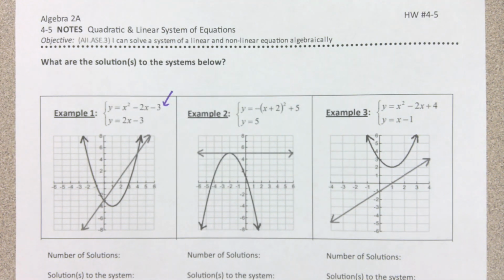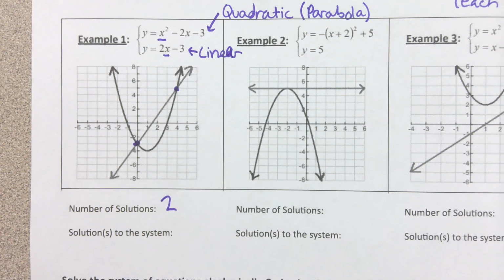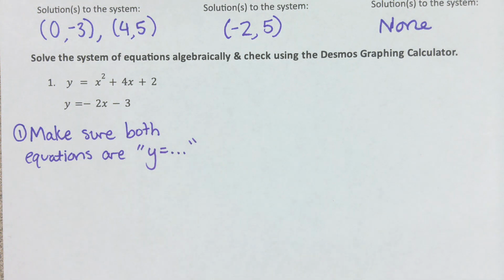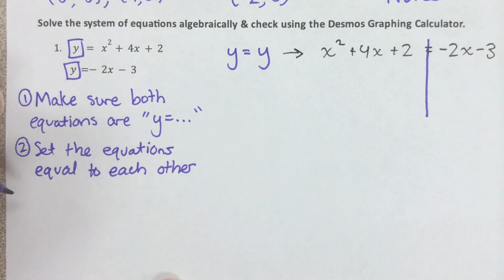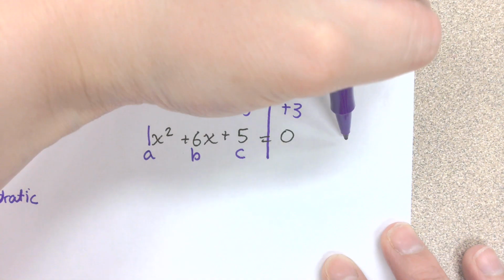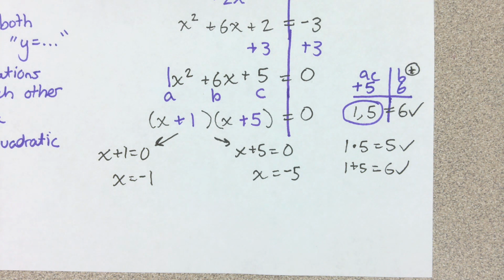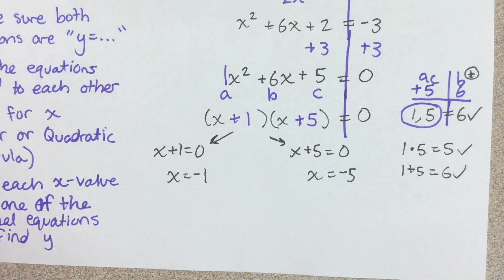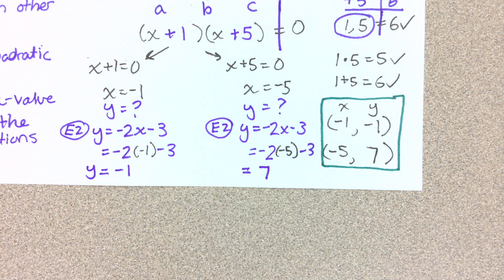(Algebra 2) 4-5 Notes (Front side)